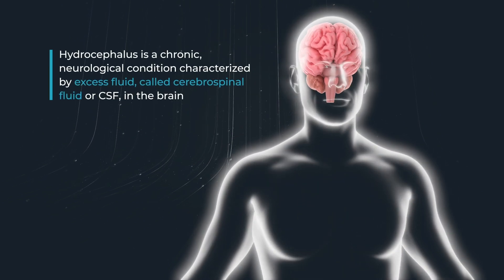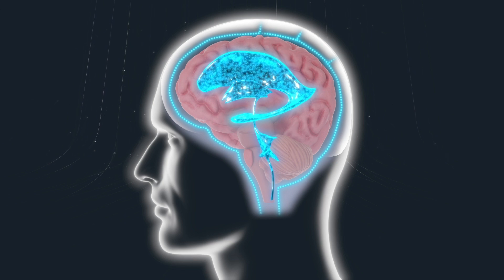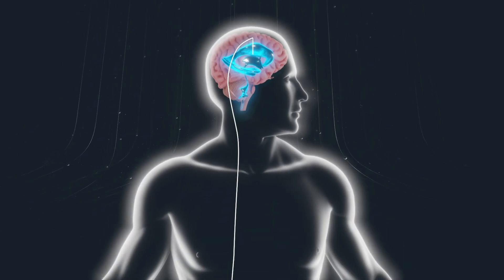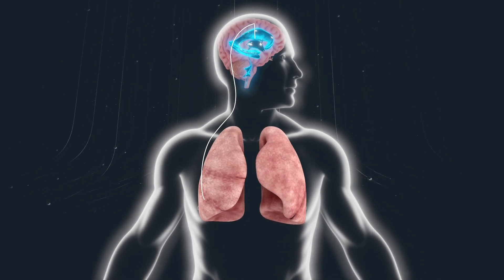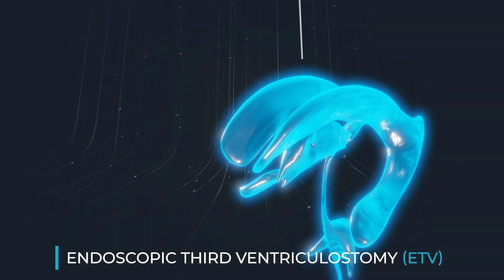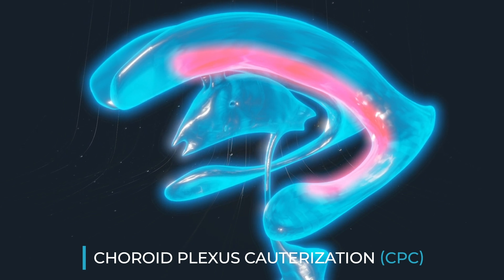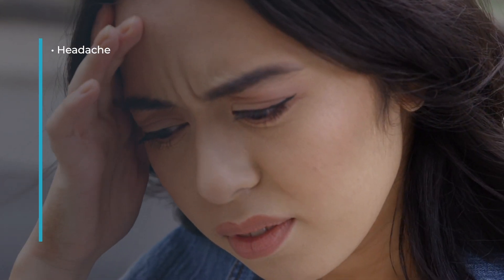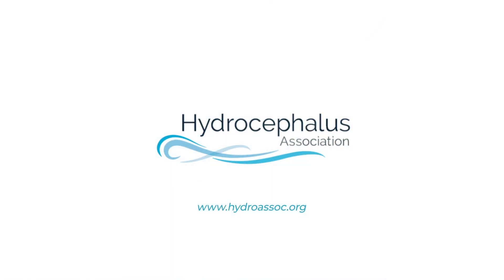About Hydrocephalus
Our brand-new video simplifies and explains what hydrocephalus is, showcases the treatment options, and highlights the key symptoms to look out for in case of complications. Take a minute to watch and expand your understanding like never before!